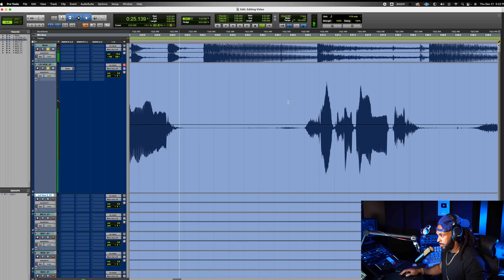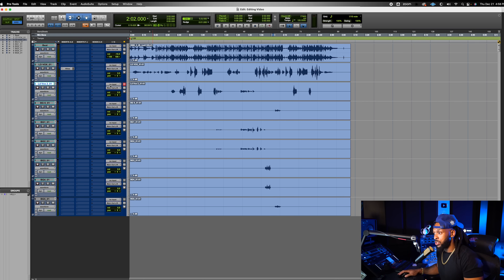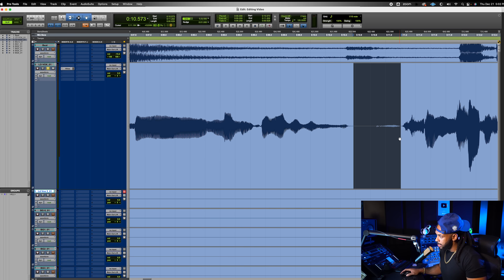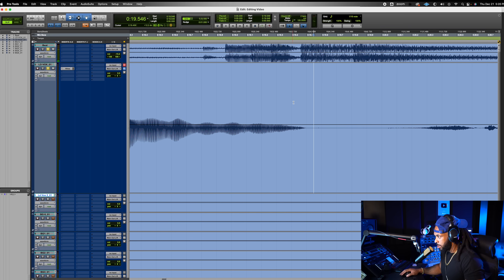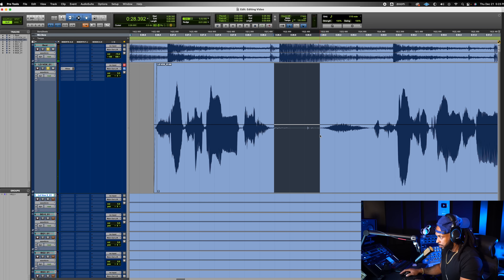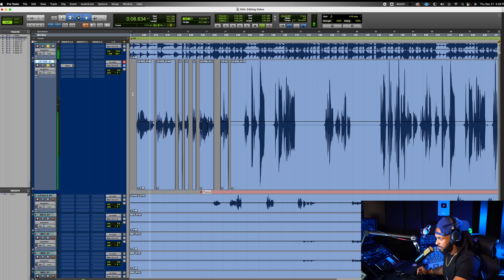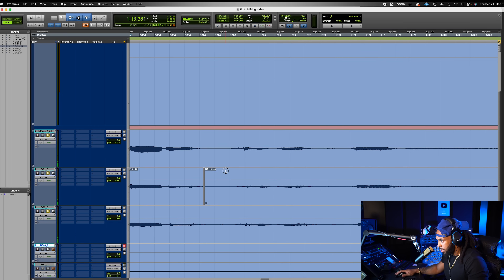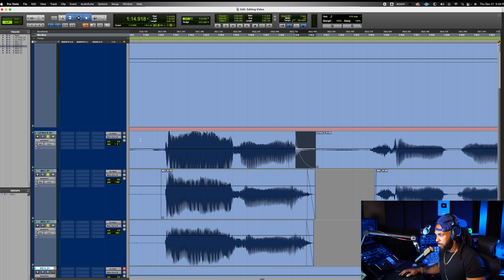How to Edit Vocals for Better Mixes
If you want to achieve professional-sounding mixes, you can't overlook the importance of editing. This video breaks down my hacks and tricks for editing vocals to get the perfect vocal mix.
These techniques are being demonstrated in Pro tools but the concepts can apply to any DAW including Logic Pro X, Studio One, and more.

Other:
Follow ME or I Will Cry.